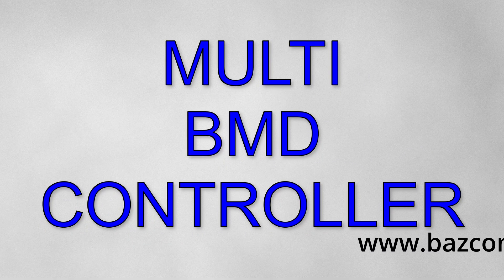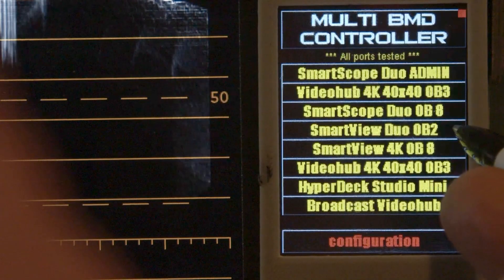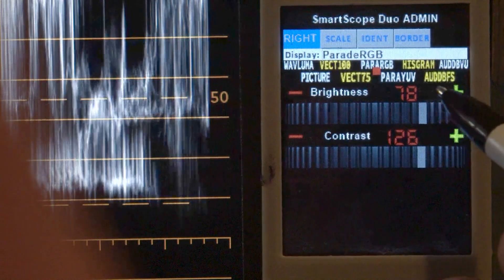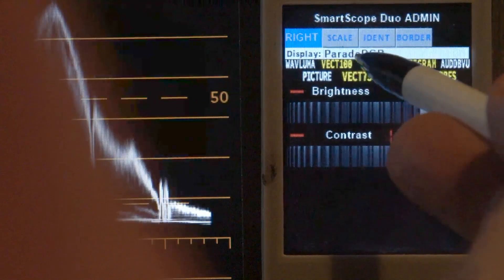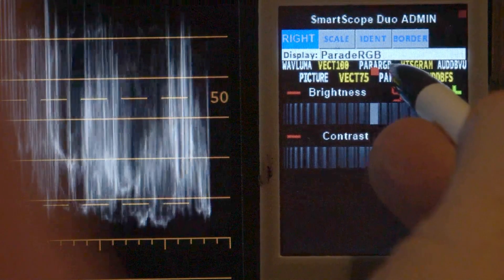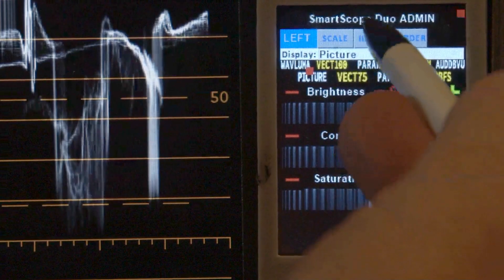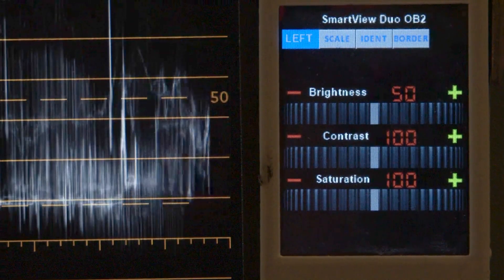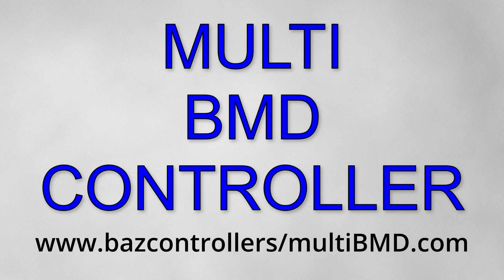multiBMD SmartView/SmartScope tutorial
Be sure to see the Multi BMD Controller introduction so this tutorial can make a little more sense.
This video covers the control of the Blackmagic SmartScope Duo 4K,  Blackmagic SmartView Duo and the  Blackmagic SmartView 4K using a Multi BMD Controller.